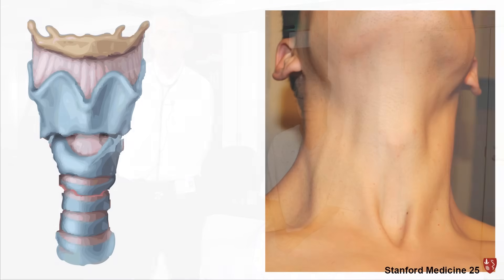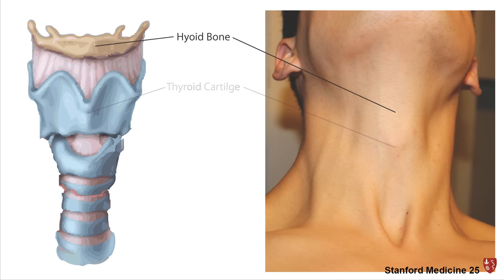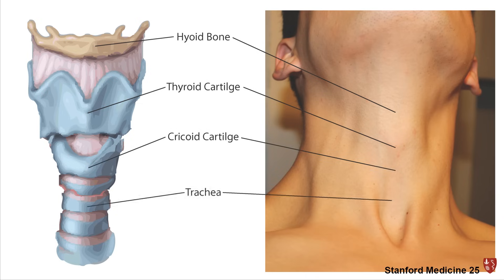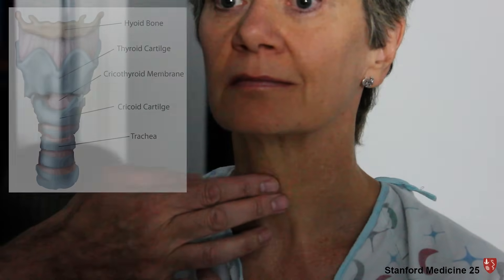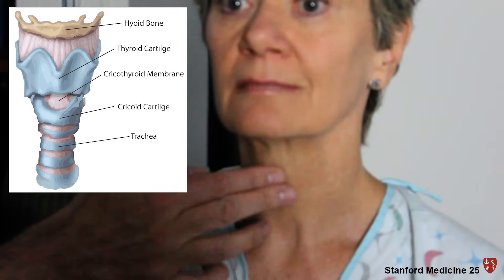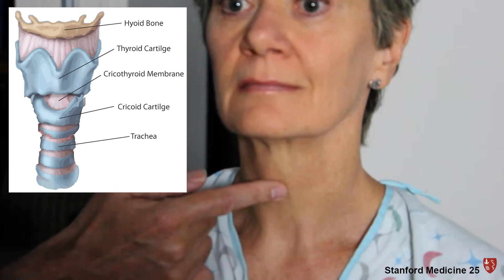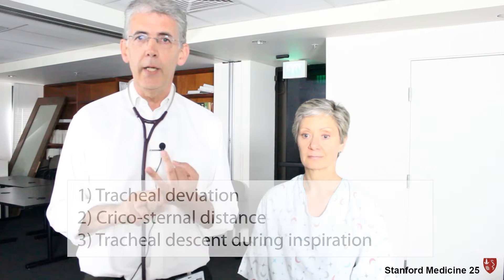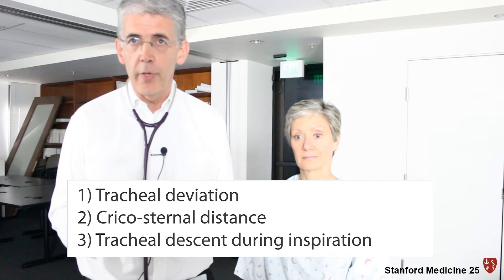Examination of the Trachea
Our visiting professor, Dr. Andrew Elder, from Edinburgh, Scotland shows us some valuable techniques to exam the trachea.

The Stanford Medicine 25 program for bedside medicine at the Stanford School of Medicine aims to promote the culture of bedside medicine to make current and future physicians and other healthcare provides better at the art of physical diagnosis.